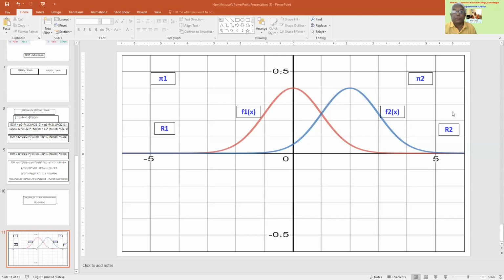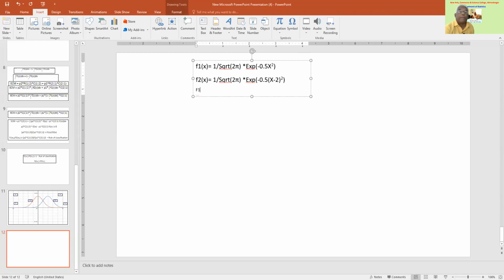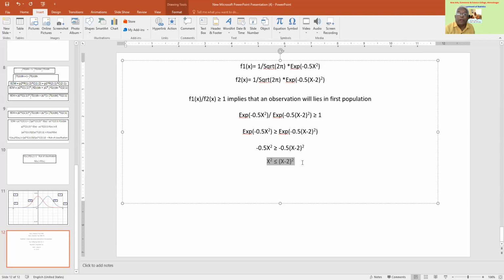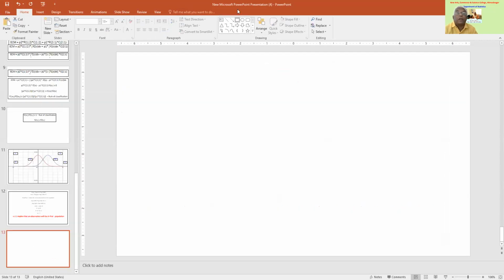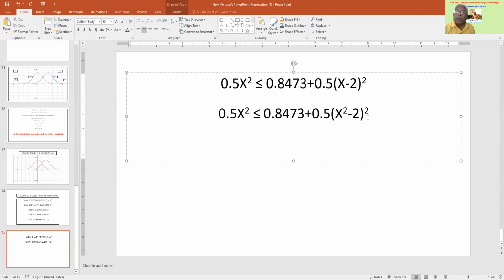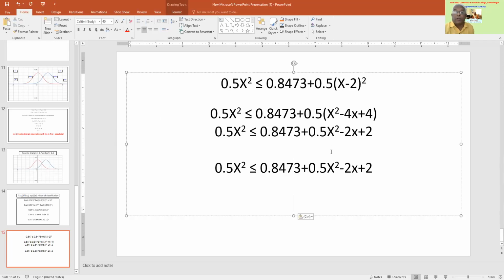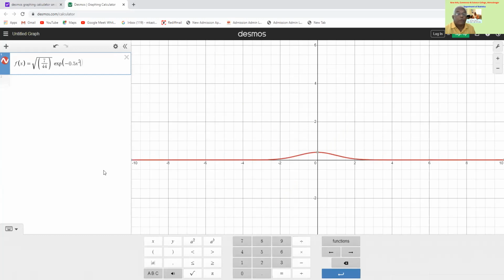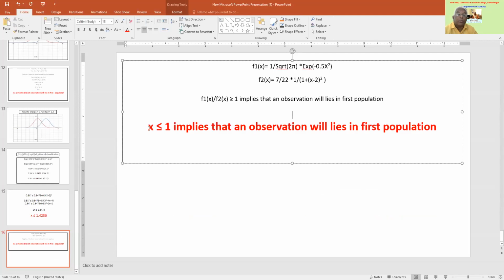LDA Illustrations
LDA with first,  N(0,1) and N(2,1) illustrations and other N(0,10 and C(2,1) distributions. In first case derivation cut of point with equal prior probabilities and p1=0.7 and p2=0.3 also. It is to understand that with change in prior probabilities cut off point will shift to left or to the right of x=1.